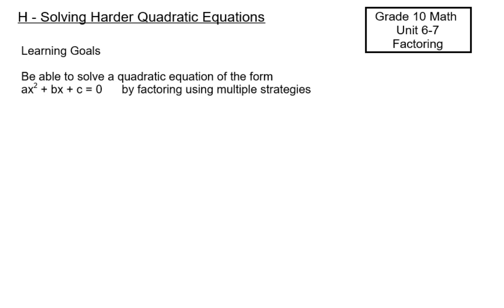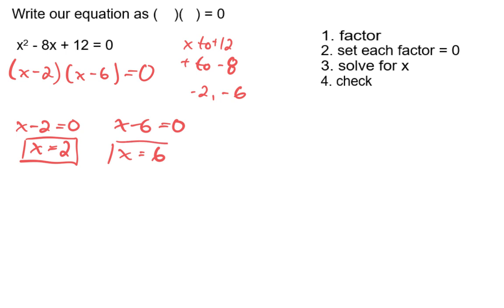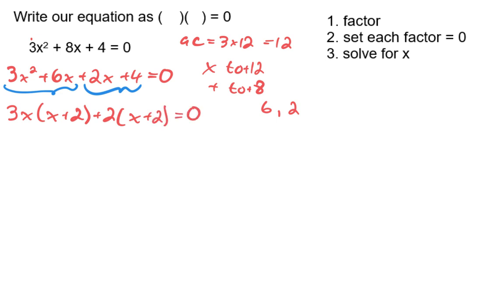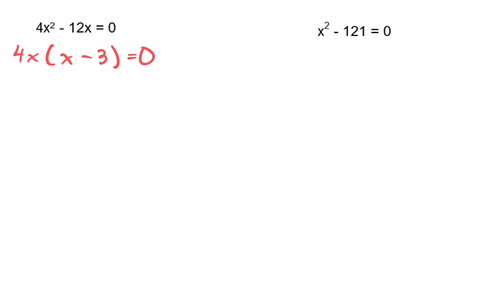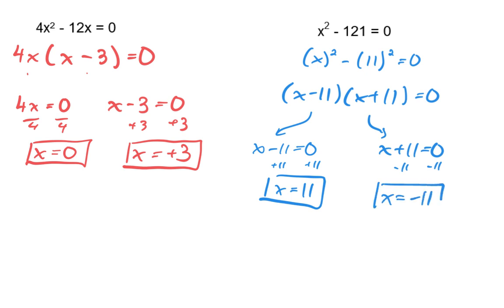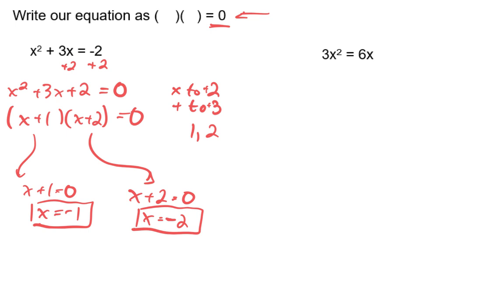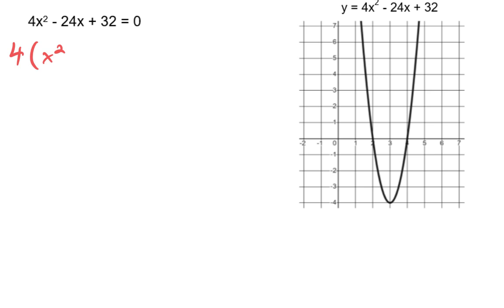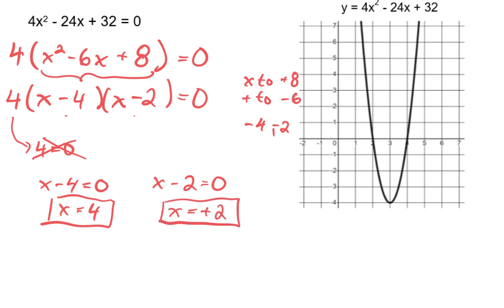MPM2D 6-7H Solving Harder Quadratic Equations